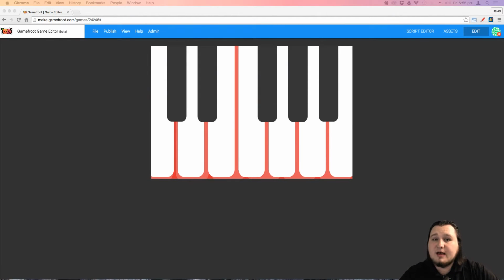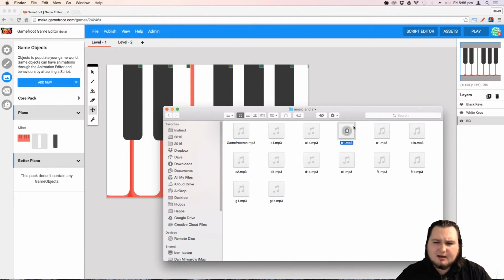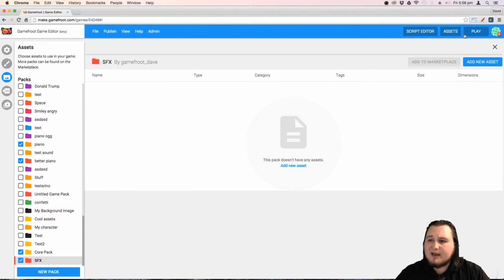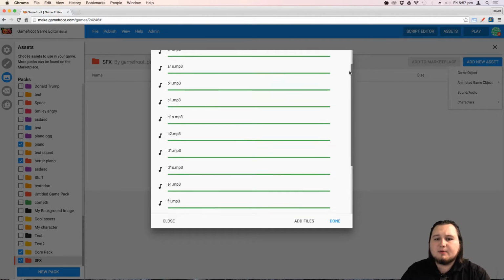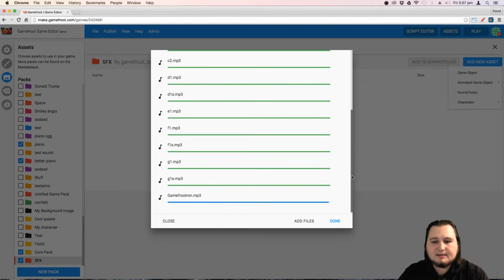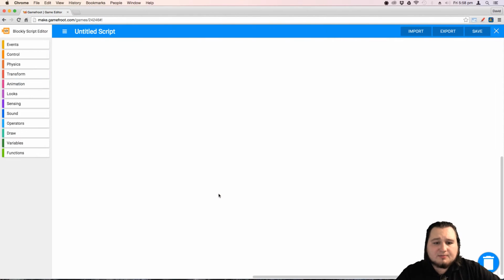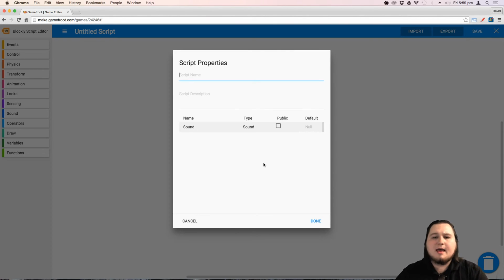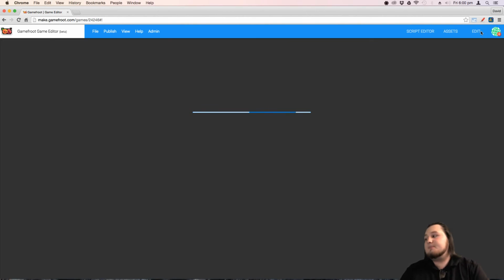Adding Sound FX and Music to your game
Here's how to add Sound Effects and Music to your Gamefroot game.

Have fun making games!

Make sure you’ve got your mp3s ready to go.

In your game, open the Assets panel, and open a pack (or create a new one). Select ADD NEW ASSET and choose Sound/Audio

Upload the mp3 files from your computer, then close the upload window when they are all done.

Make sure the pack is ticked, then close Assets. The sounds are now available, but first we need a script to trigger them.

Add a script to a game object. Something like “When the player presses myself, play sound effect” will work fine. Save script and close script editor.

On that game object, right-click and select Edit instance properties. Select the sound to play from the dropdown menu, then click Save properties.

Test it out by PLAYing your game.

You can also play music when the level starts with a similar script.

NOTE: Try to keep your mp3s as small as possible so that it doesn’t take players long to load them. If your mp3s are over 1 mb, a website like mp3smaller can shrink them.